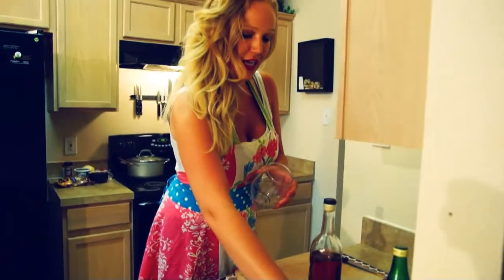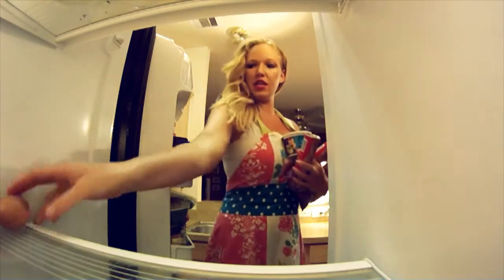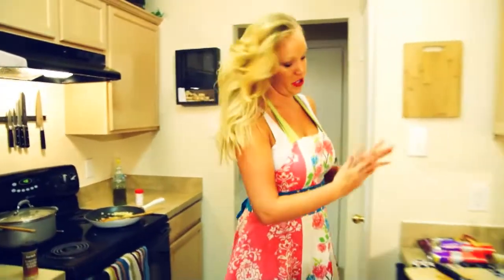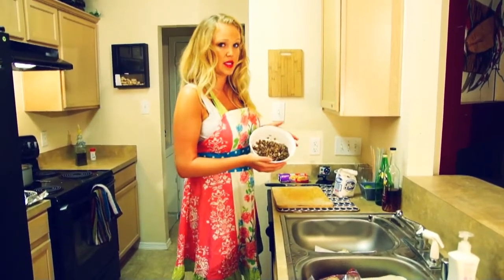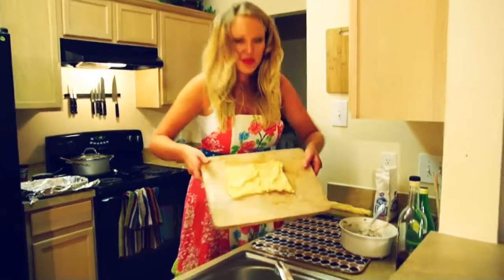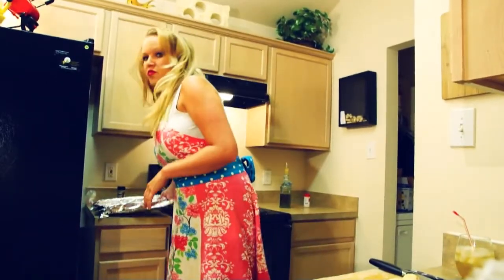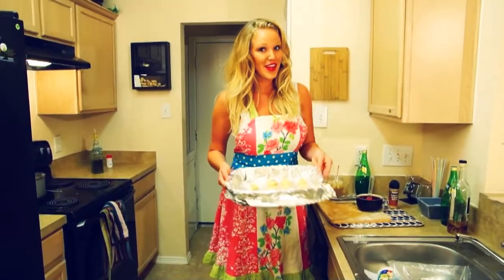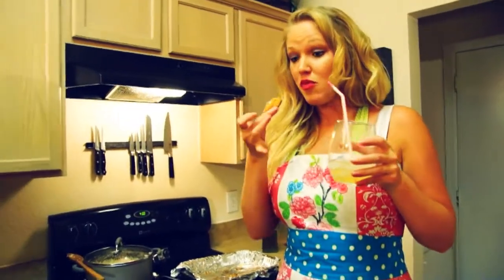Hot to Make Easy Mushroom Pinwheels and a Rum Spritzer - Bite Size Blonde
Recipes to come. Please check out my Twitter and Facebook feeds for current news and goings on.

Recipe for Mushroom Pinwheels
2Tbs. of olive oil ¼ finely diced onion 1 tsp. garlic salt  1 egg
12 ounces cream cheese 1 tsp. water 3 Tbsps. sesame seeds
2 cups Mushrooms finely chopped (portabella preferred) or 2 small cans mushrooms
3 containers of croissants
Start by washing hands and gathering materials and preheating oven to 400 degrees.
1. Chop onions and add to olive oil in sauce pan.
2.  Add garlic salt to onions.
3. Chop mushrooms and add to pan. Sauté on medium heat for 5 minutes and let cool.
4. Add cream cheese to mushroom mixture and mix will.
5. Roll out croissants one layer at a time.
6. Pinch together seams.
7. Add Mushroom cream cheese mixture and roll up.
8. Place in Freezer for 15 minutes.
9. Cut into ¼ inch slices.
10. Place into greased pan and flatten down a little with thumb.
11. In a bowl add egg and water and whisk.
12. Using a cooking paint brush dust the tops of the pinwheels.
13. Sprinkle tops with sesame seeds.
14. Cook at 400 degrees for 10-15 minutes.
15. ENJOY

Recipe for Blonde Spritzer
2 ounces of dark rum
2 ounces of club soda
½ ounce of lime, pineapple, orange or coconut juice.

Mix ingredients together over ice, add straw and enjoy!

This has been a Lenserati Production.